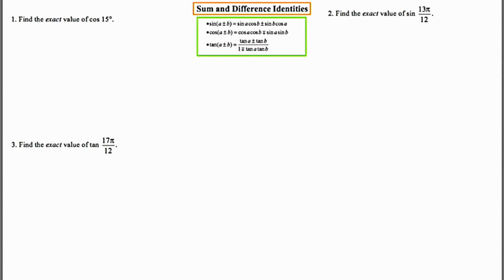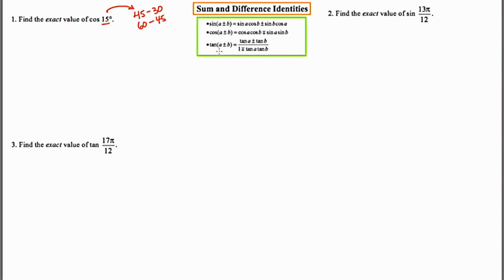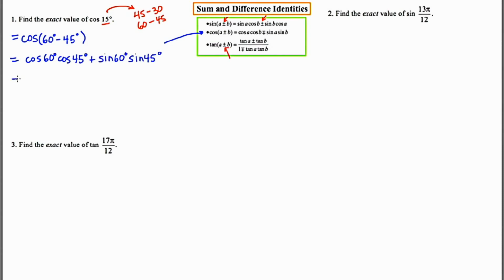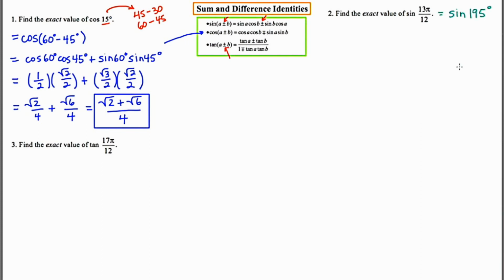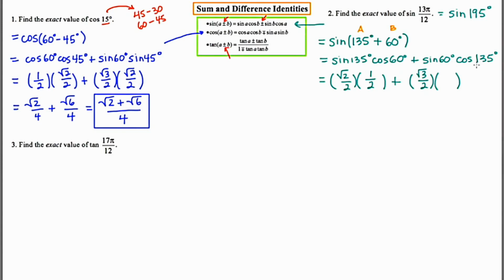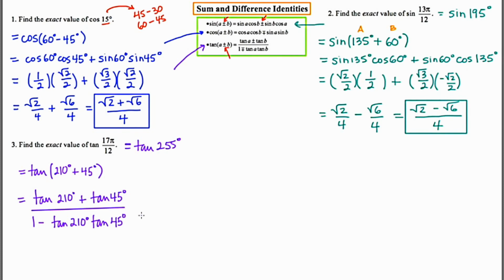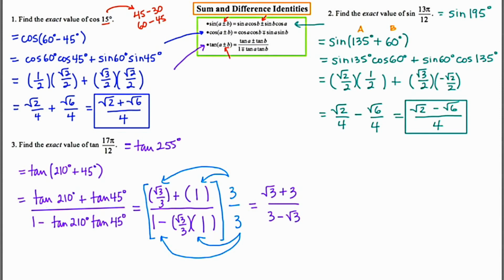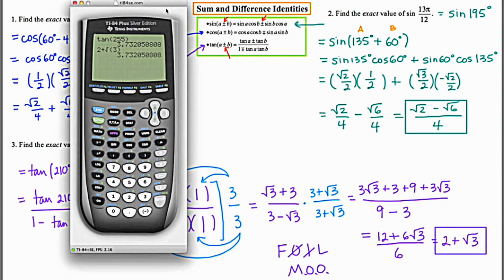MathCamp321: Sum and Difference Trig Identities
This lesson demonstrates how to use the sum and difference trig identities and how to check solutions on the calculator.